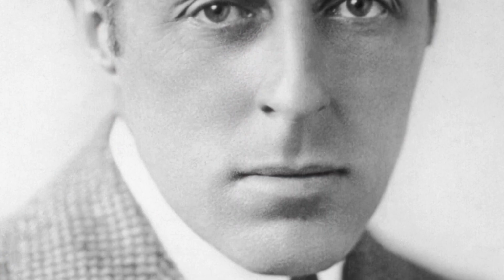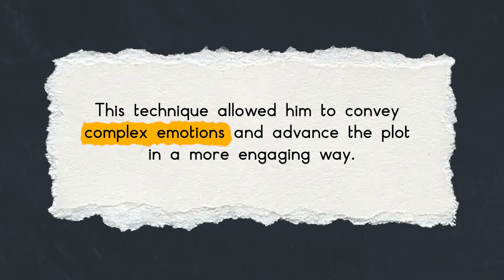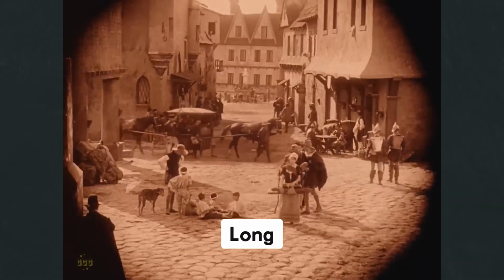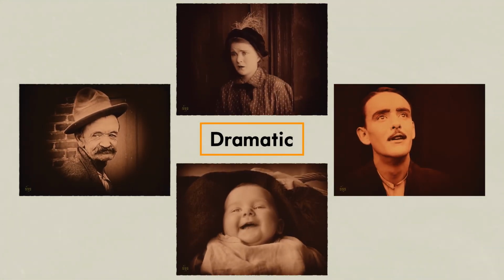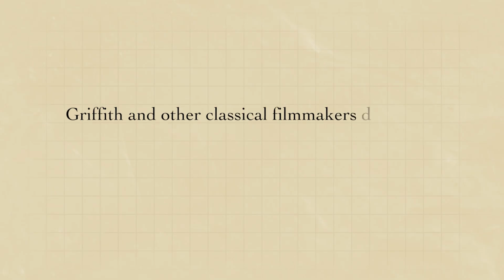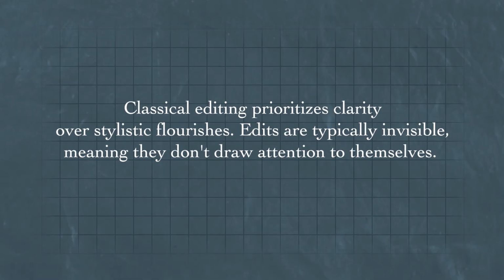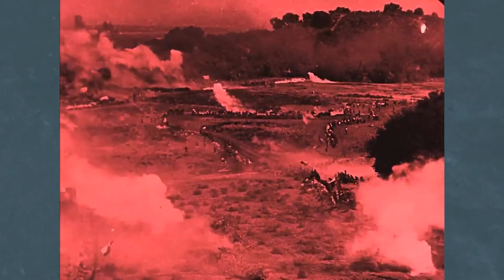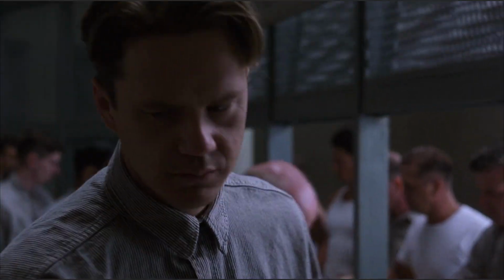What is Classic Cutting in FIlm Editing ?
Classical cutting, also known as continuity editing, is a film editing style that prioritizes a smooth and seamless viewing experience. It aims to tell a story in a clear and linear fashion, allowing the audience to easily follow the events on screen. D.W. Griffith, known as the "Father of Film," made significant contributions to the development of classical cutting. He used techniques such as cross-cutting, close-ups, and the manipulation of shot lengths to create dramatic intensity and emotional emphasis. Classical cutting focuses on editing for dramatic impact rather than purely physical reasons. It breaks down a scene into a series of shots, carefully selected and juxtaposed to guide the viewer's attention and evoke specific emotional responses. The goal of classical cutting is to create a seamless and immersive experience where the audience can easily follow the narrative and connect with the characters on an emotional level.

00:00 - Intro
00:08 - What is Classic Cutting in Film Editing ?
00:28 - D.W. Griffith and Classic Cutting.
01:08 - Technique for Emotional Emphasis.
02:36 - The 1930s and 1940s.
03:35 - Classical Editing Conventions.
04:20 - Clarity in Classical Editing.
04:50 - Linear Narrative Flow.
05:32 - Example of Classic cutting. .